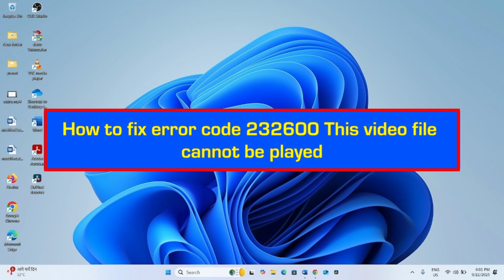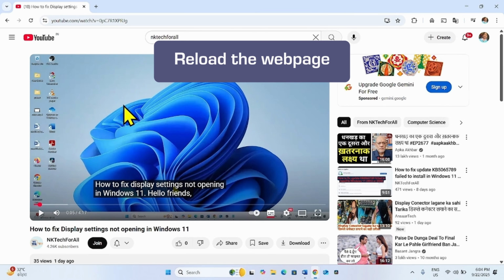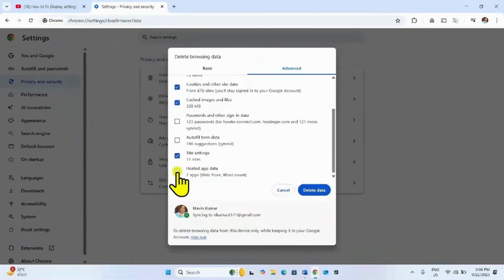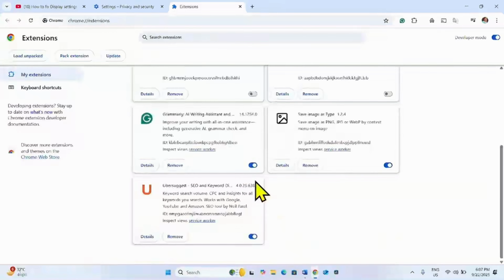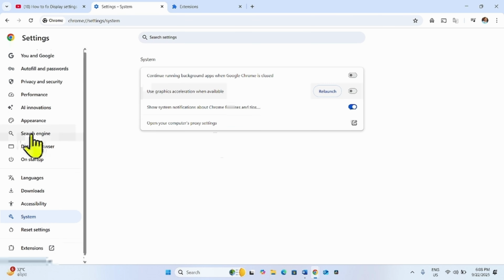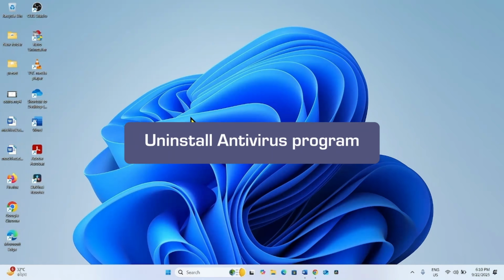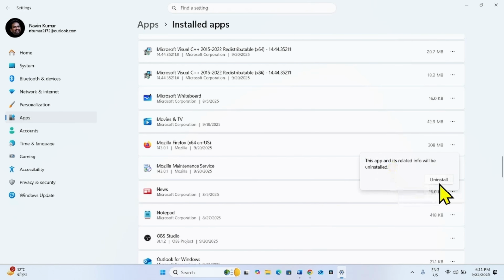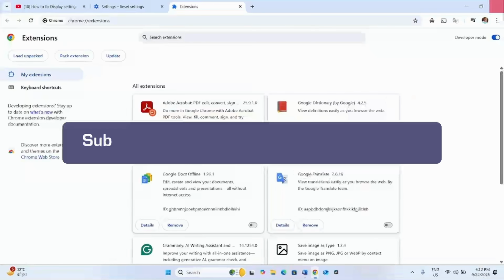How to fix error code 232600 "This video file cannot be played"